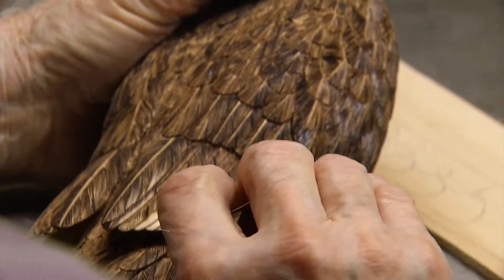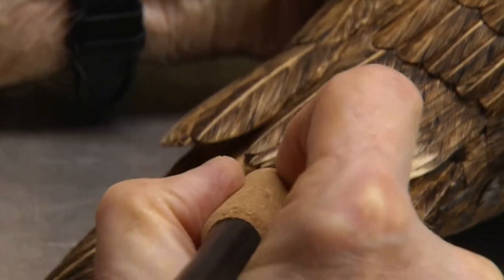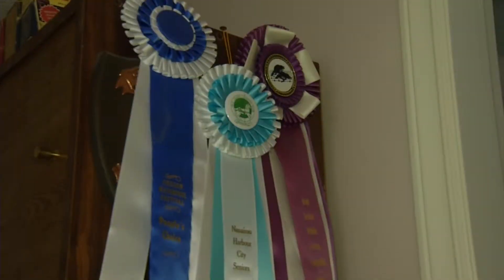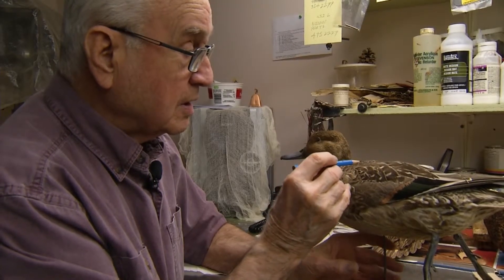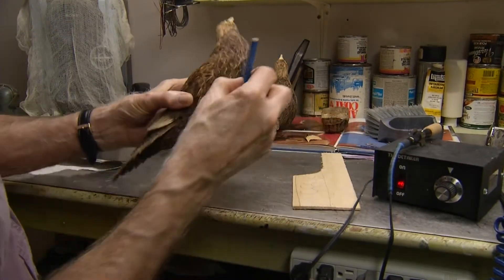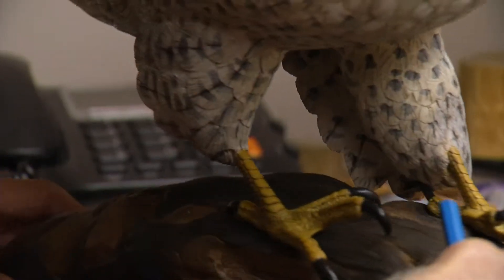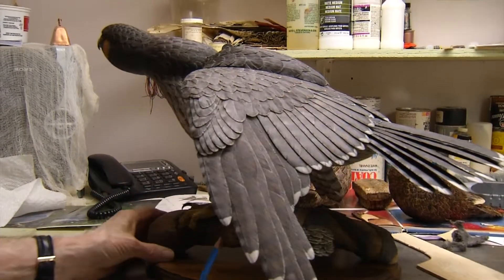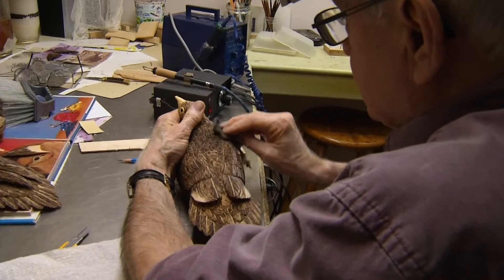Ted Jarvis, Cowichan Carver - Shaw TV Duncan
Shaw TV's Meg Cuthbert meets carver Ted Jarvis, who hasn't let retirement stop him from creating amazing wooden art.